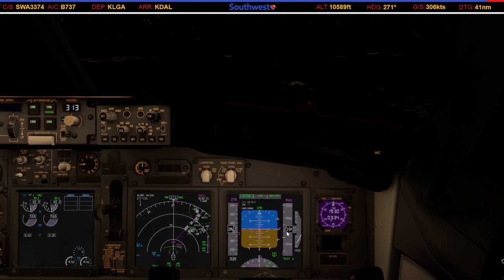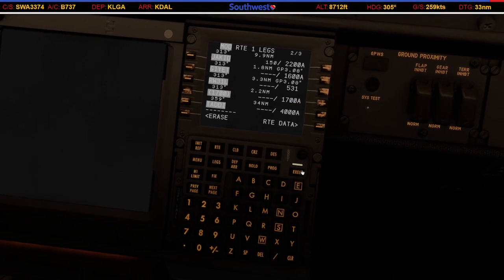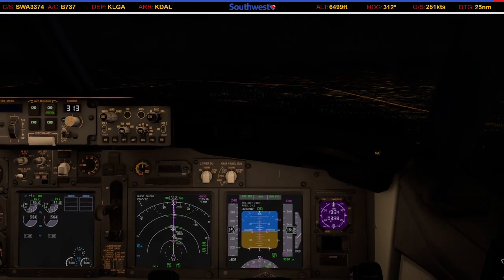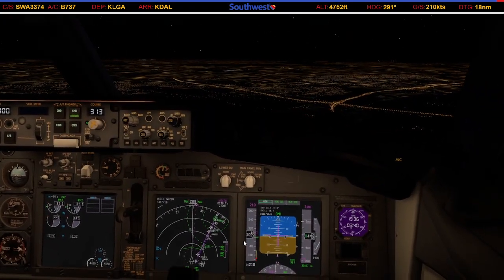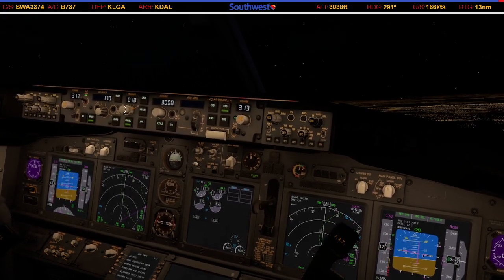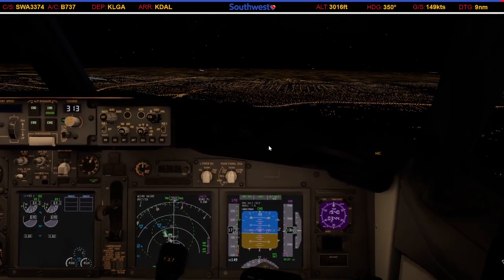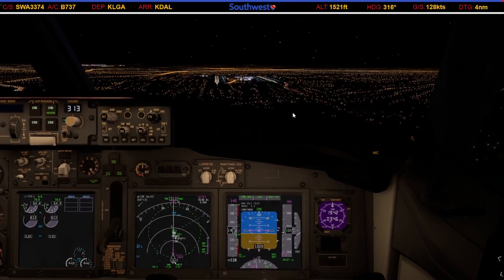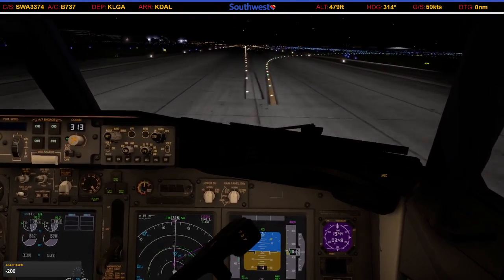Feel the Love | Approach & Landing in Dallas | Southwest 3374 | VATSIM Event (Full ATC)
KDAL. Runway 31L.

Broadcasted live on Twitch on February 16, 2024 -- Watch live

WHERE'S THE MONEY, LEBOWSKI?!?